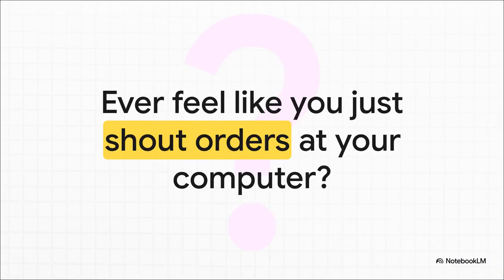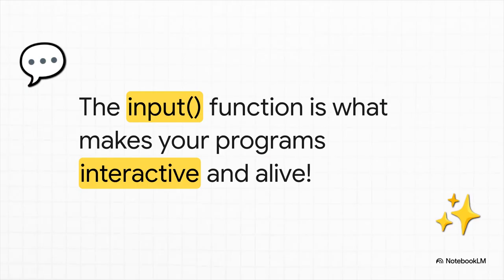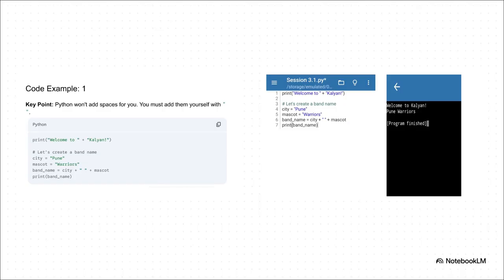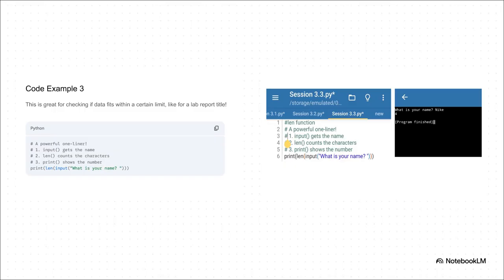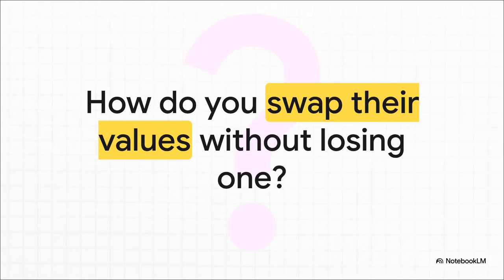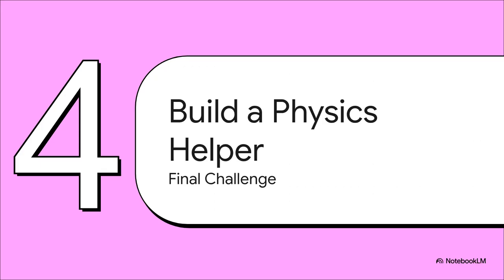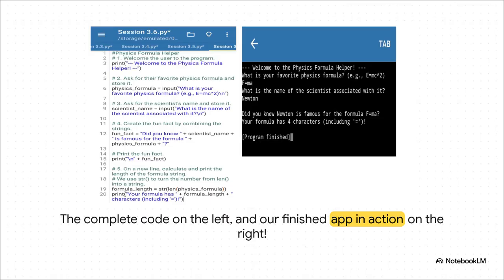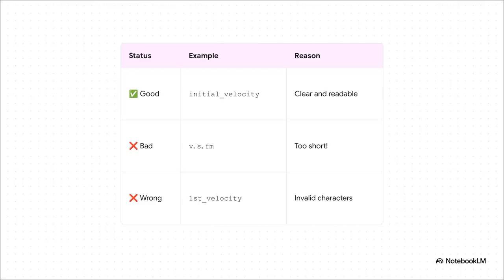Python Session 3 Talking to Your Code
This educational presentation, "Python for Physics with Pydroid 3" by Mr. Nevelle Coutinho, focuses on making Python code interactive during its third session. The core of this session introduces methods for "talking to your code," specifically contrasting the one-way print() function with the two-way interactive input() function. Furthermore, the presentation covers string manipulation and concatenation, the use of the len() function to determine text length, and best practices for naming variables for clarity and readability. The session culminates in hands-on coding challenges, including a variable swap puzzle and a "Physics Formula Helper," to apply the newly learned interactive programming concepts.